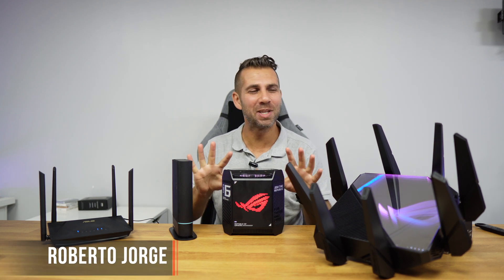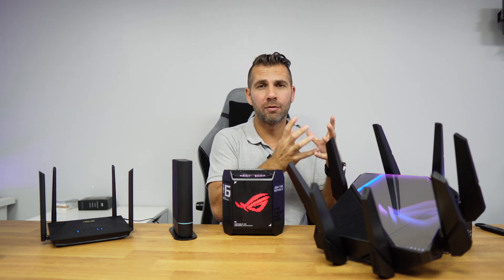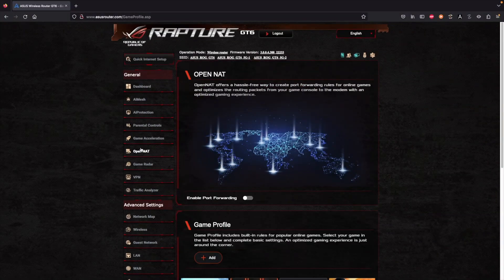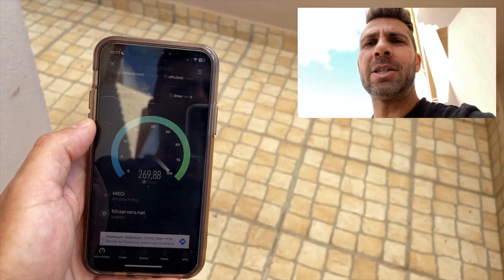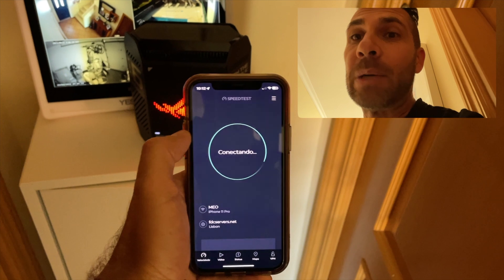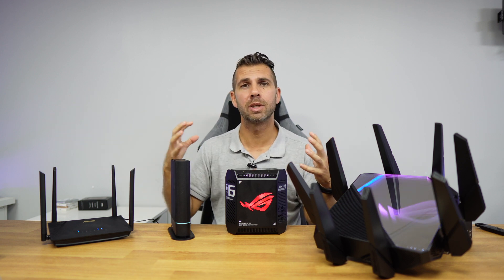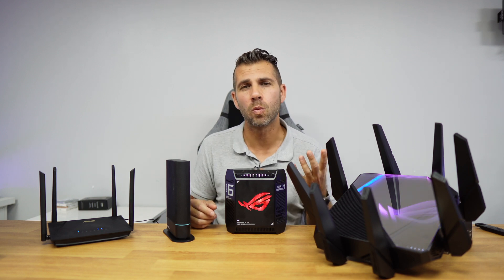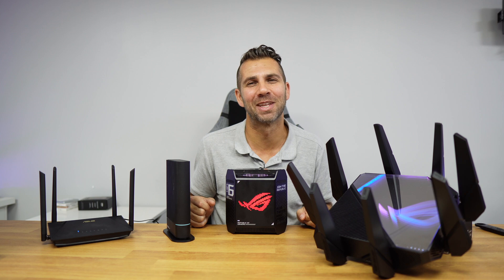How to Ensure Internet Access for Everyone with Asus Extendable Routers !!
In this video, we introduce the concept of extendable routers, also known as mesh routers, and how they can help address these challenges. We explain how extendable routers work by creating a network of multiple interconnected devices that collaborate to provide seamless Wi-Fi coverage throughout a space. By strategically placing these routers in different locations, we can eliminate dead zones and extend reliable internet access to every corner of the home or office.

✅ RECORDING GEAR: ✅